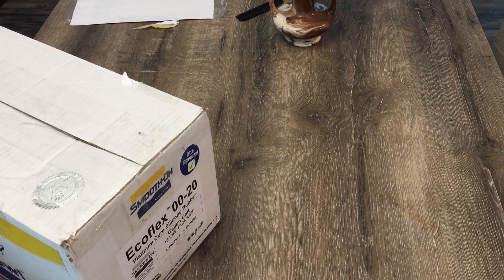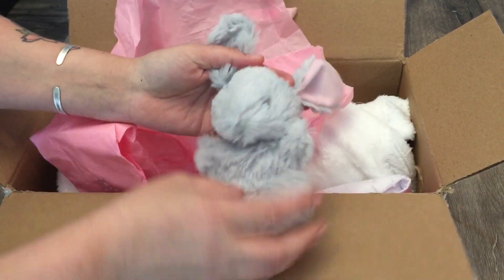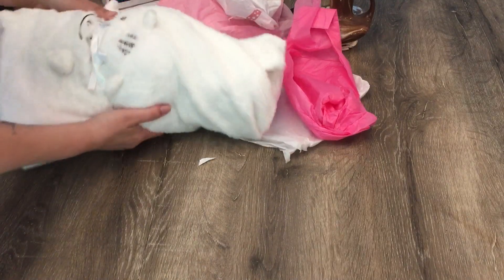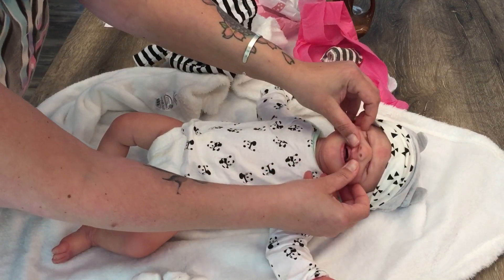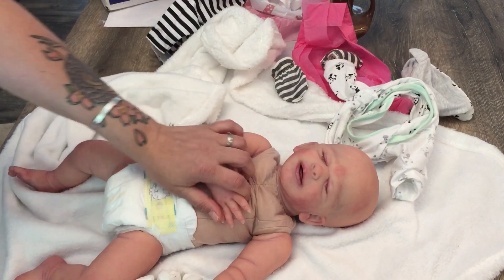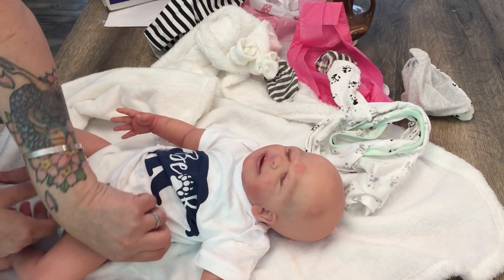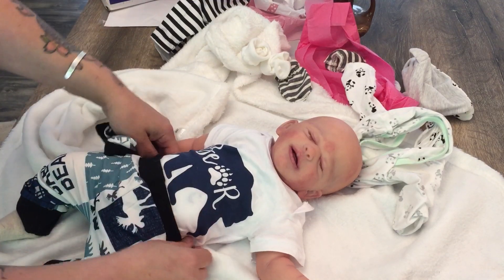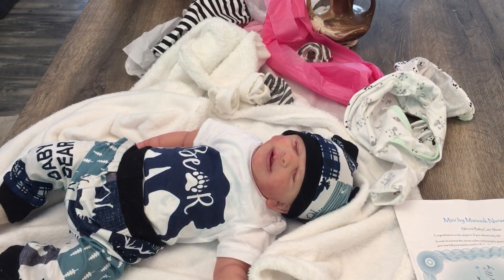Unboxing video of a partial silicone.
I got another baby made by MINI by Manouk